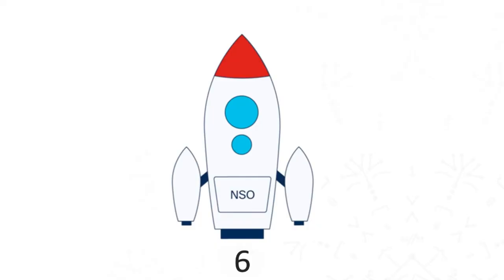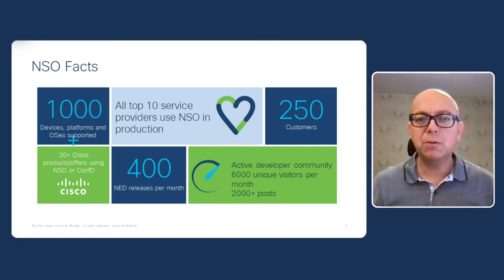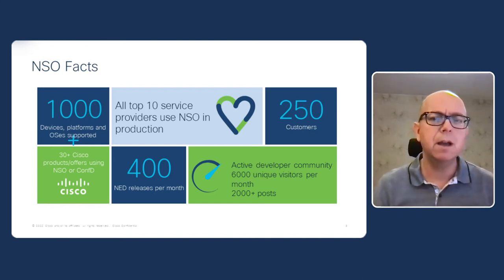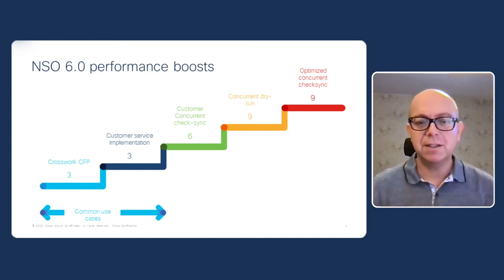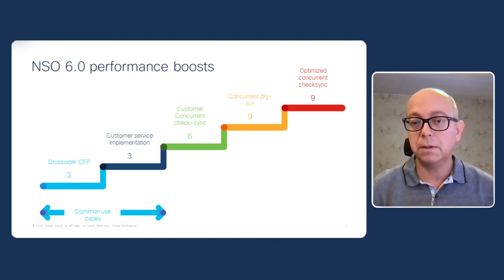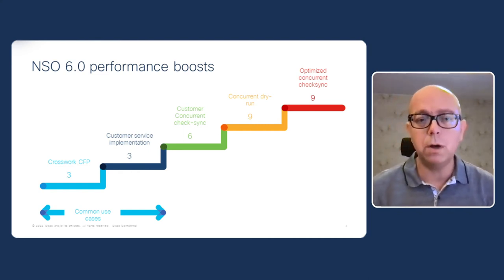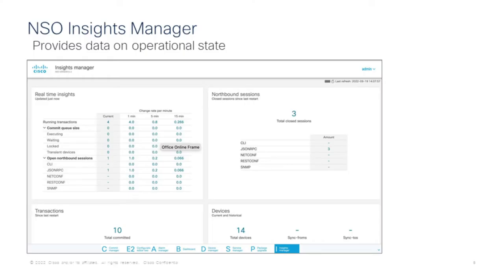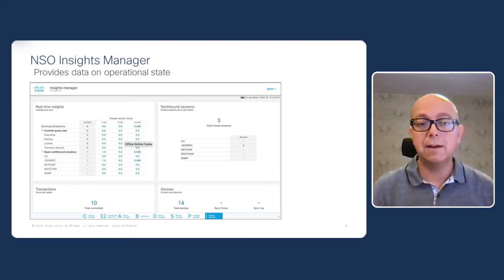Network Services Orchestrator (NSO) 6.0 Feature Overview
Martin and Nils Petter will talk about the major performance improvements for service provisioning and sync-from as well as the IDE tools and dashboard for system administrators.

Speaker: Nils Petter Tisell,
Title: NSO Product Manager
Co-Speaker: Martin Kjellin,
Title: NSO Product Owner
Event: Automation Developer Days US 2022 - NSO Developer Track